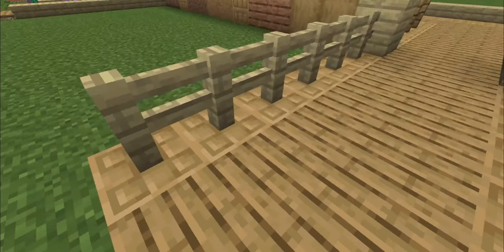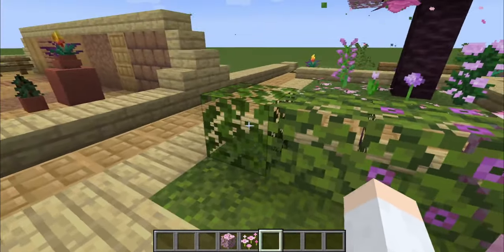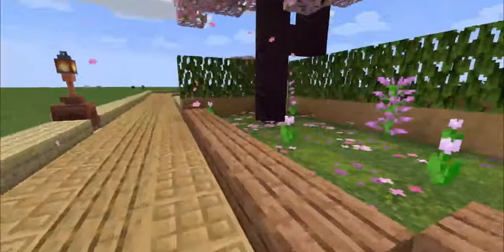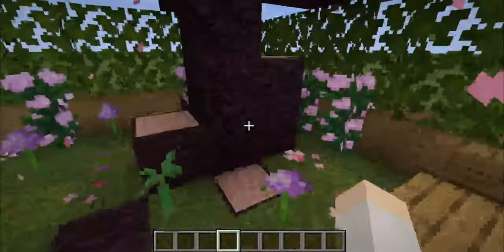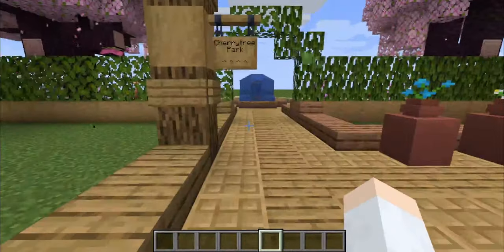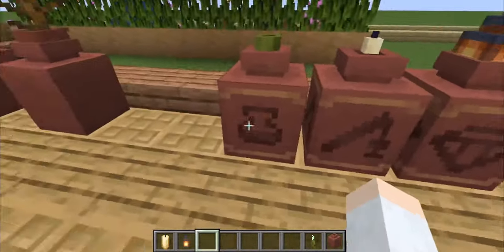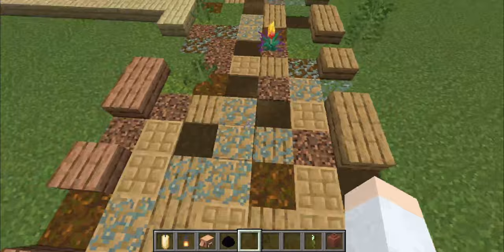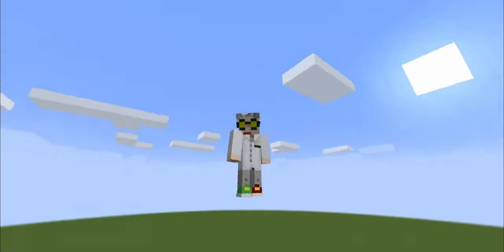1.20 Tips for Cherry and Pots ! - Building Tips - Minecraft snapshot 23w17a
So yeah, a bit late to the party but here are some 1.20 building tips using the cherry trees, decorative pots and the chiseled bookshelves. Enjoy !

Ressource Packs: vanillatweaks.net
Got a suggestion for a video/series ?
 - leave it in the coments below
"Video suggestion : [series name]" or "Series suggestion : [game/content name]"

Oh got all the way down here? It's FREE, and that's a great trade ;)